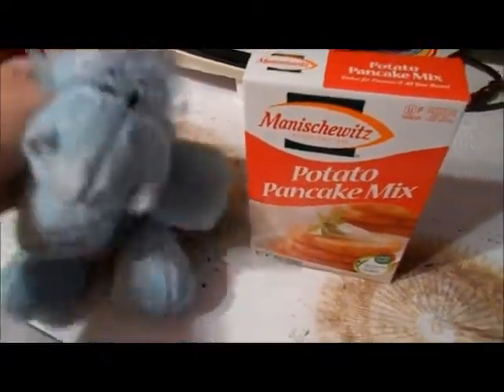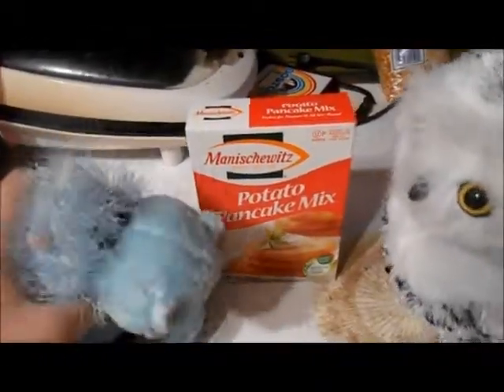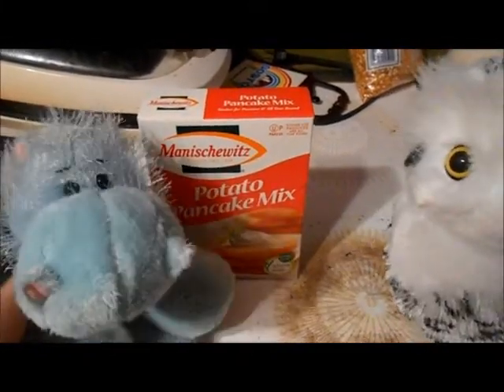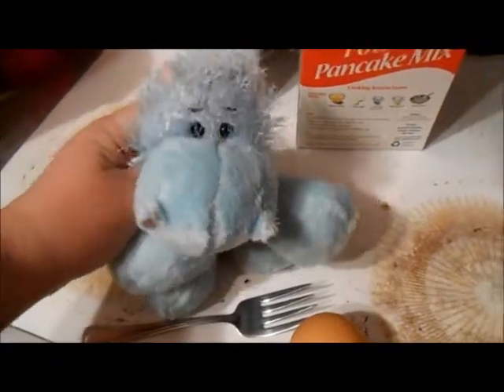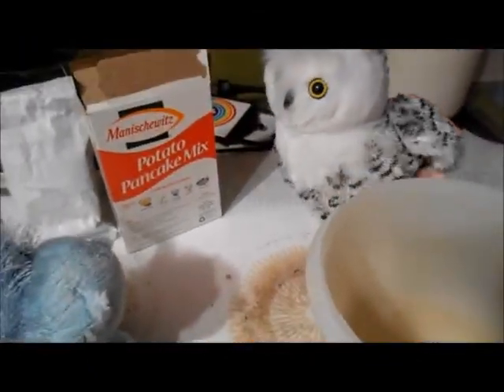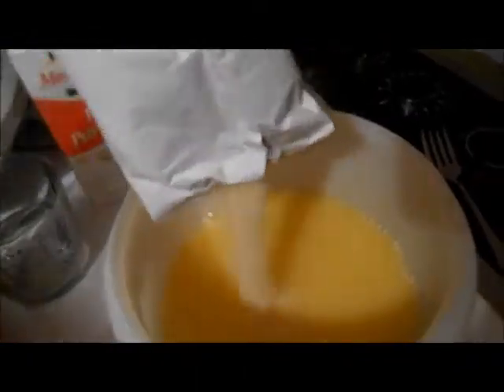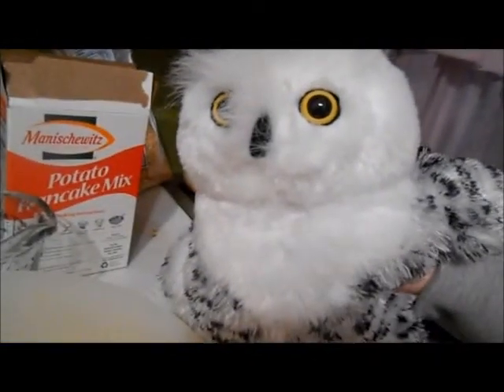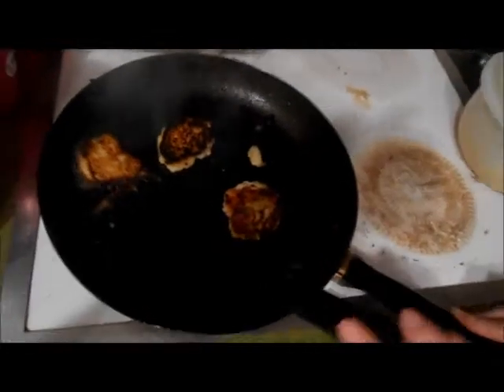Bob and Errol Try Cooking!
Bob, WebkinzFan91's Hippo, and Errol, WebkinzFan91's sister's Snow Owl, decide to team up to try cooking potato pancakes!

I'm actually surprised my sister did this with me. o.o I was just going to do it with Bob to goof around and make a fun video with, but when I said I was going to get a Webkinz, she wanted to as well. :'D I'm glad we had this amusing sister bonding moment!
I ran out of memory and got super side-tracked when we were actually cooking the pancakes (thanks, Tessa!). They were SO delicious though! If you have never had them, you simply must try them! They are SO good!